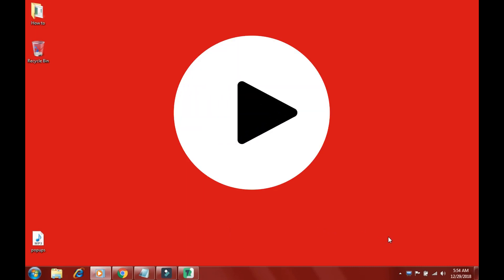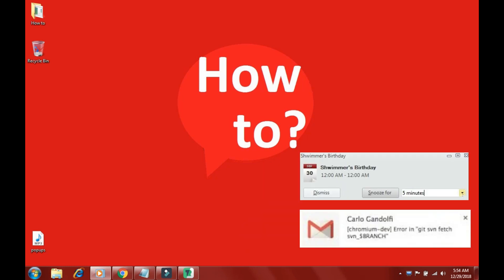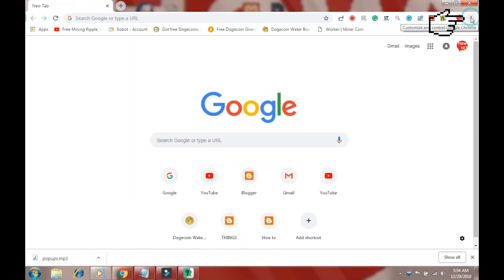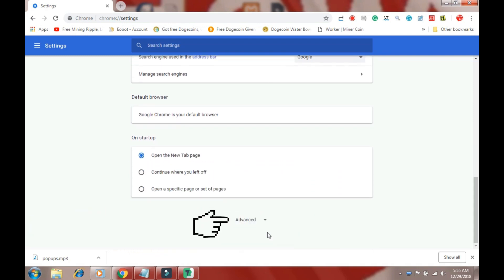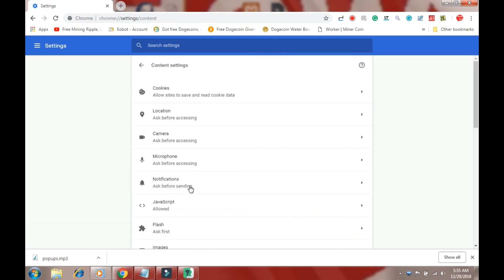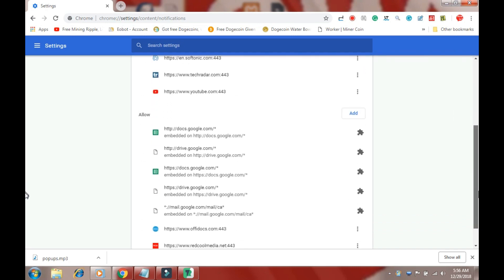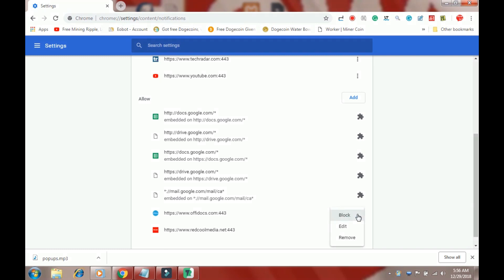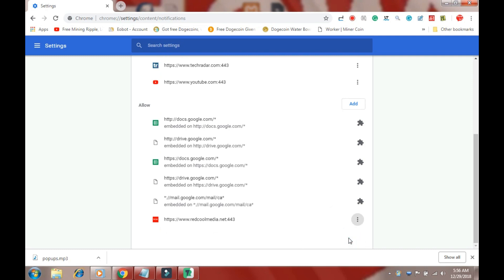Annoying news pop up notification in lower right corner of screen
Let's get disable the annoying popup notification in google chrome